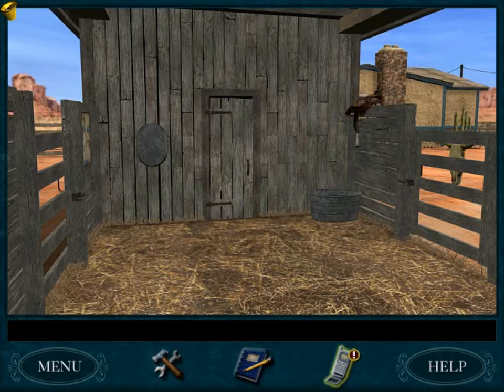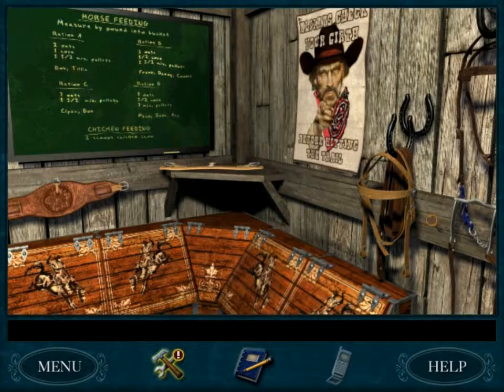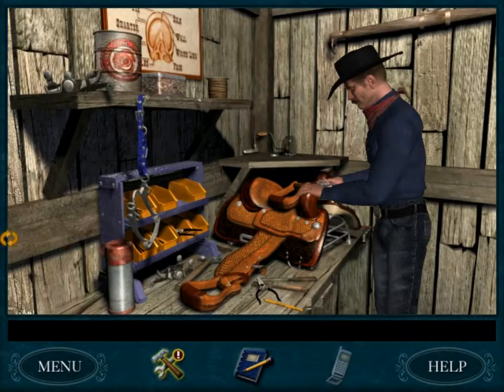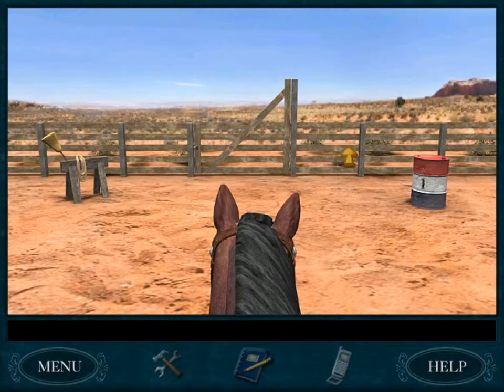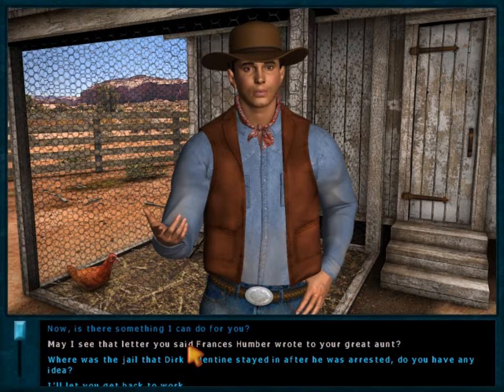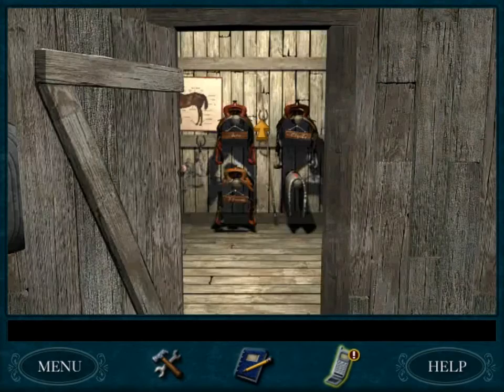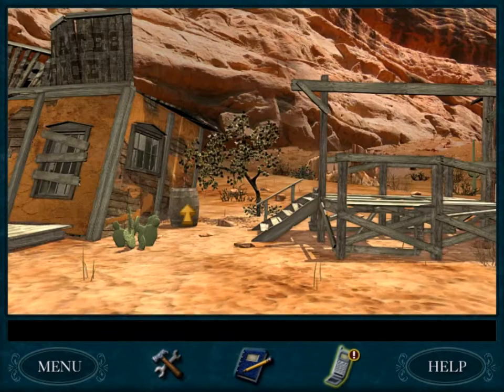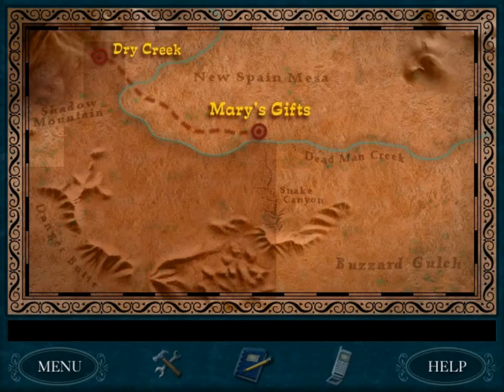Nancy Drew 10: The Secret of Shadow Ranch [09] w/YourGibs - BARREL RACING ROPING SKILLS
Nancy Drew: The Secret of Shadow Ranch let's play walkthrough gameplay
GIVE A LIKE FOR NANCY DREW SOLVING MYSTERIES IN ARIZONA?

Part 9, BARREL RACING ROPING SKILLS

Let's Play ♦ Nancy Drew 10: The Secret of Shadow Ranch (Junior Detective) walkthrough with YourGibs commentary gameplay
Developer: Her Interactive

STORY: A phantom horse visits Shadow Ranch, leaving a trail of frightening “accidents.” Local legend says the horse has come to avenge the hanging of its master, and that misfortune will befall whoever sets eyes on it. The ghostly horse tramples all hope of a restful ranch vacation for you, as Nancy Drew. You must discover the truth from the ghost stories quickly - you might be next on the list for unearthly revenge!